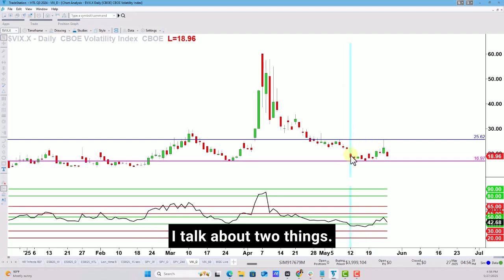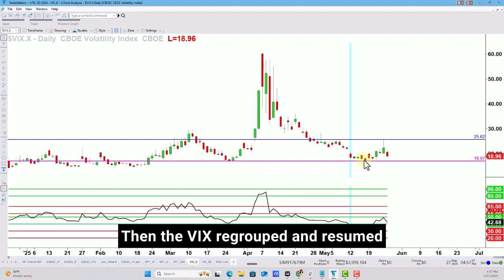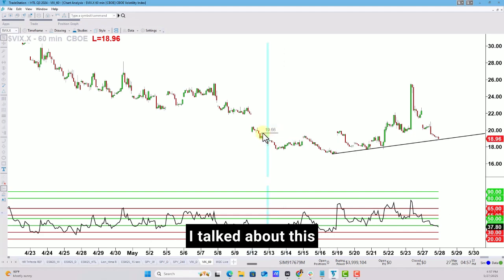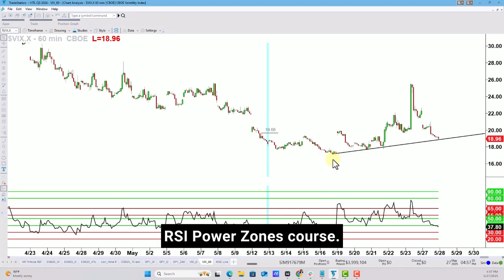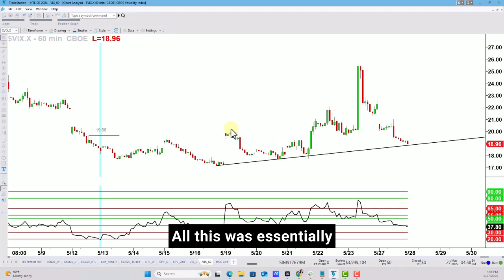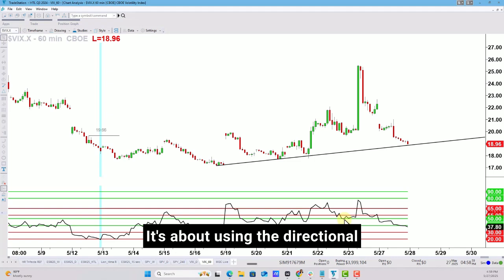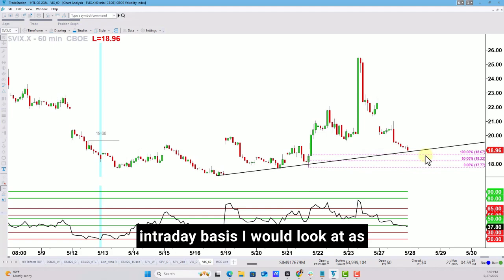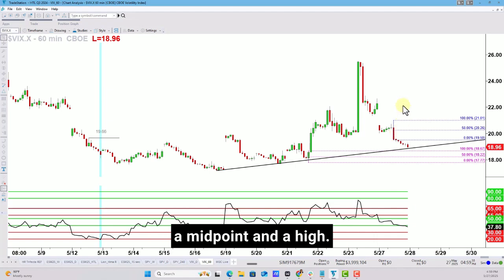VIX Volatility Update: Don't Sell in May and Go Away!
Summer is officially here! But “sell in May and go away” has not been a wise path for 2025. There’s lots of opportunity that still abounds, and no matter what you trade the VIX Volatility Index can provide an assist. Here’s the latest!

Watch the 4-minute video (has captions):
-Daily and outlook for the CBOE VIX
-Critical levels to monitor over the next few days
-Advanced RSI Power Zones and Gann Candlestick techniques in motion